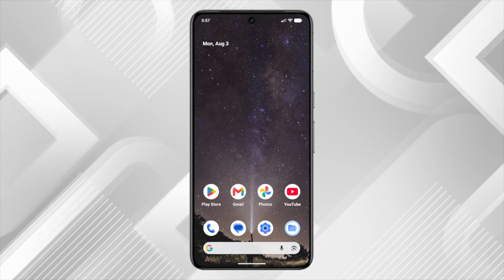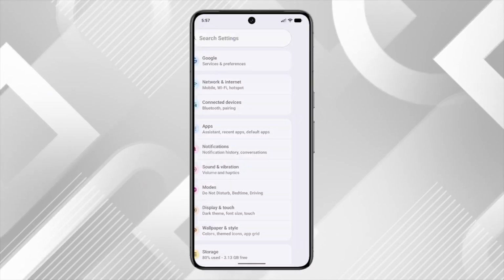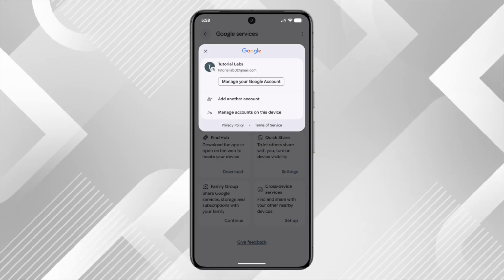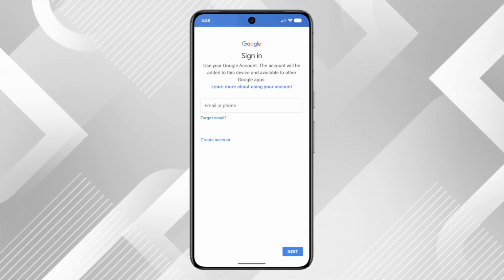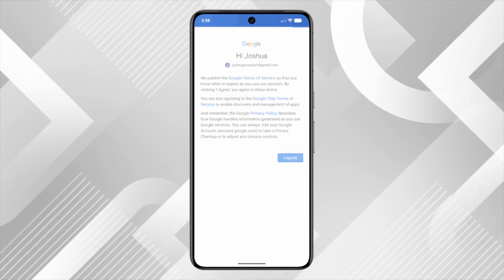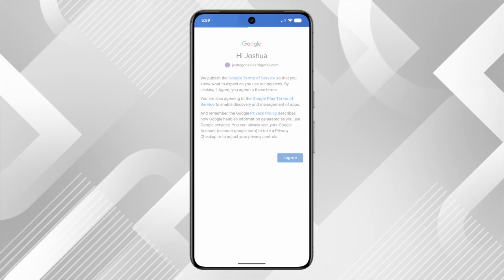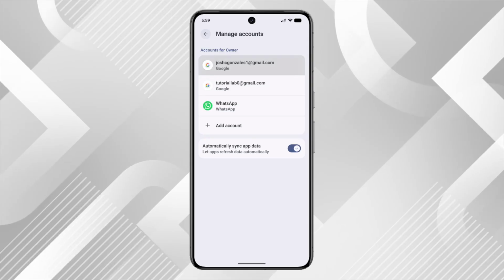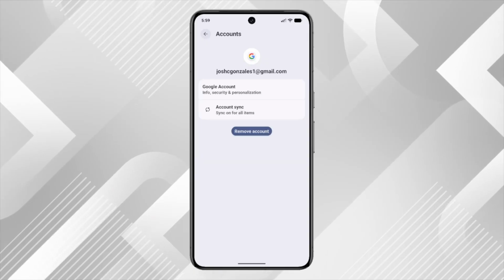How To Manage And Add Or Remove Google Accounts On Google Pixel (Full Guide 2026)